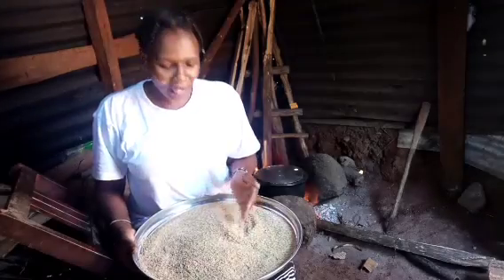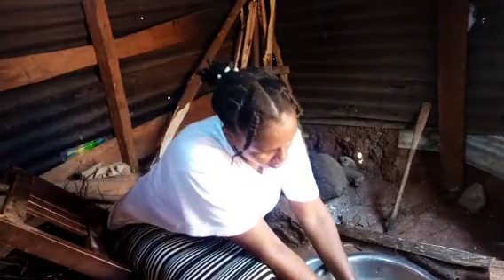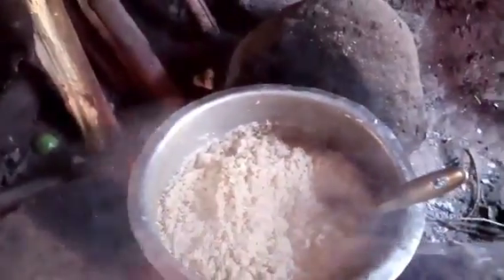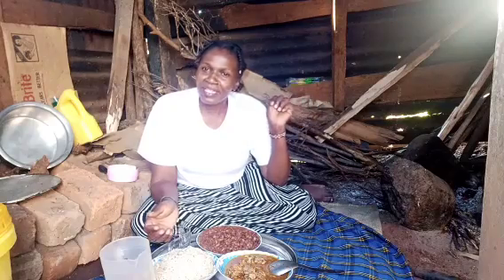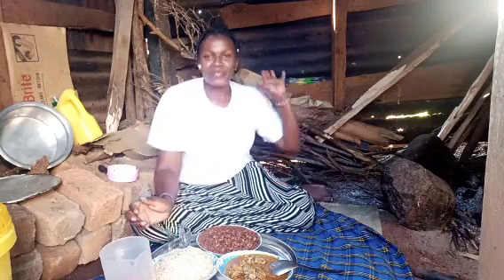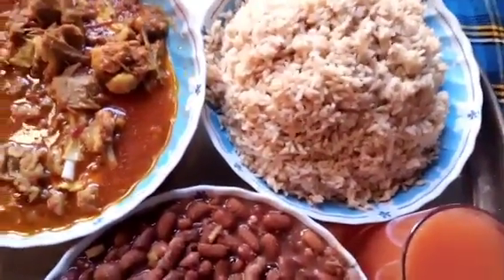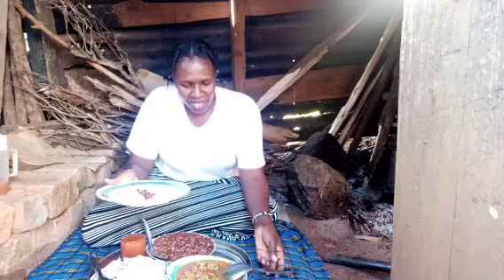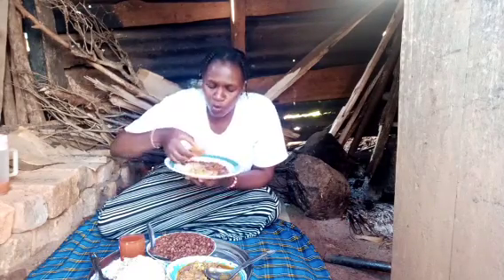African village life/Cooked Most Appetizing Authentic food for family